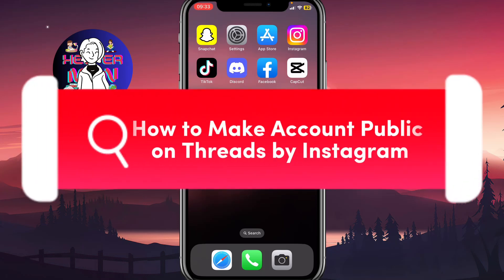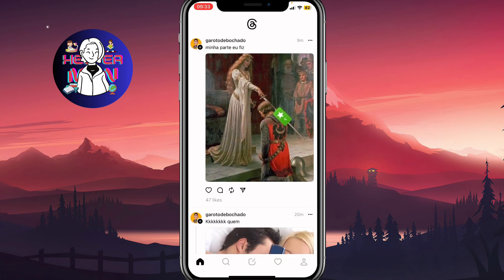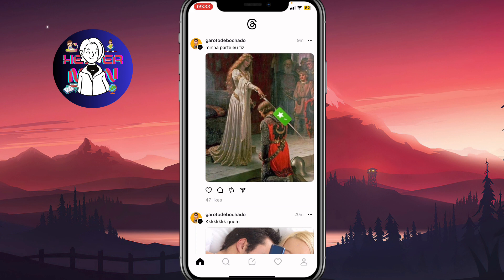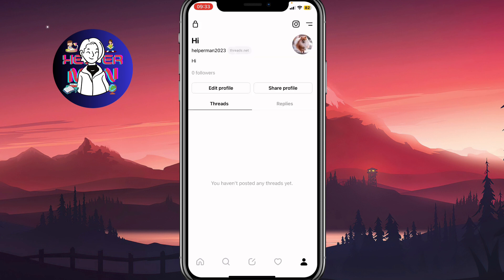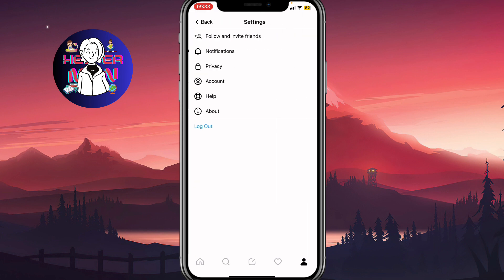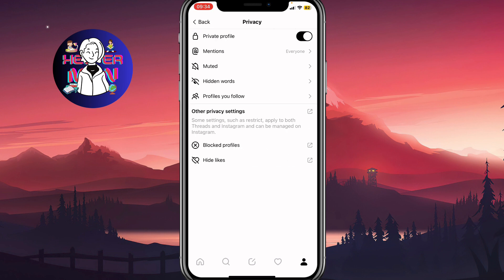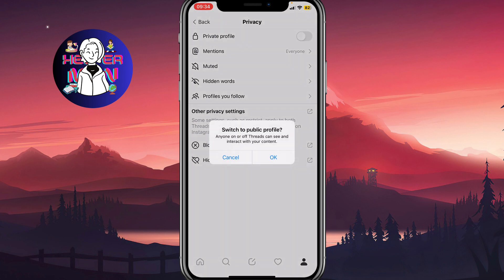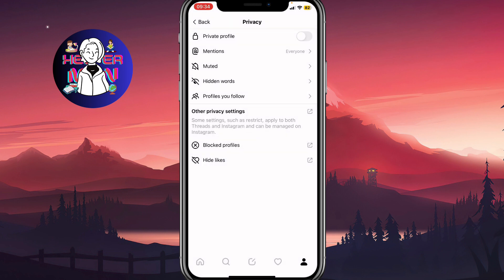How to Make Account Public on Threads by Instagram - Full Guide